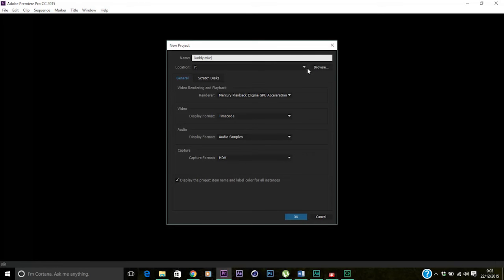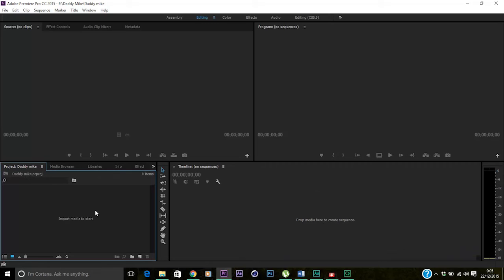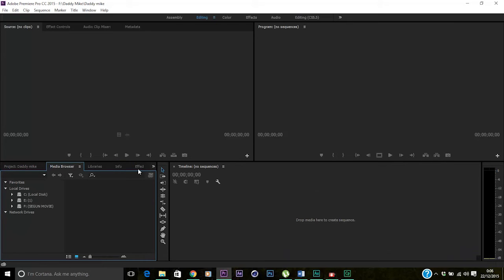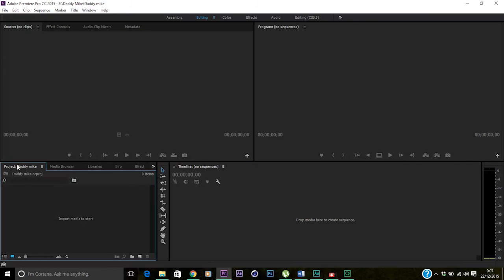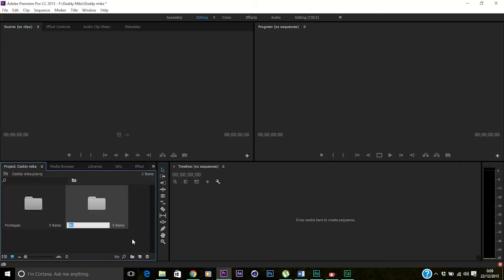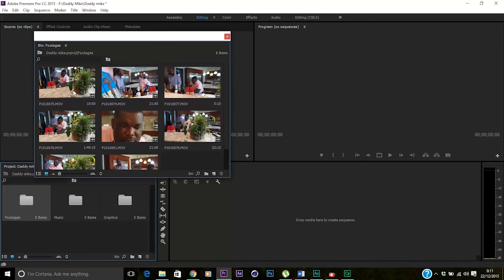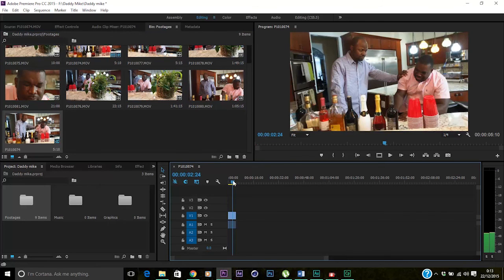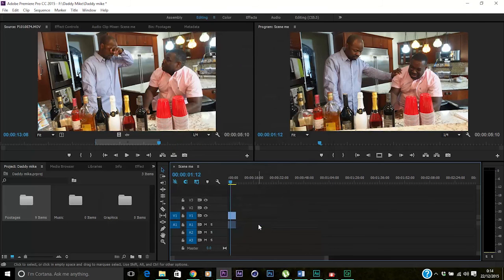Premier intro for just the beginners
You do not need this if you are not a total beginner. This is an introduction to editing, I will call this, premier 101.